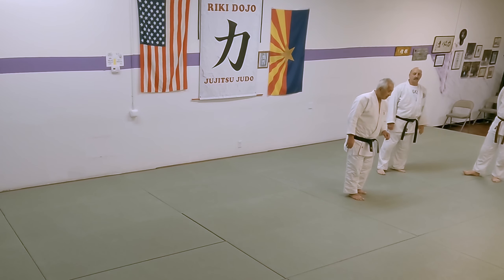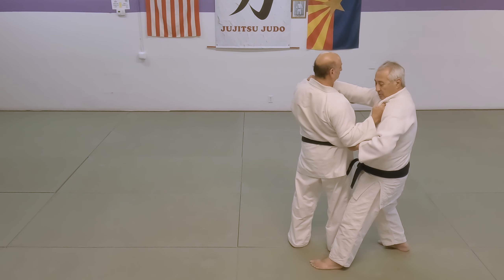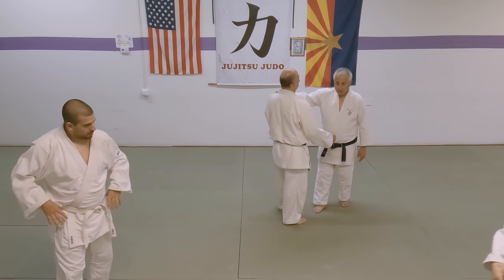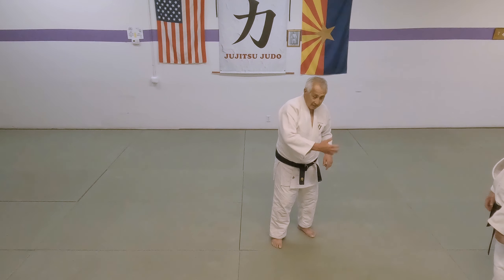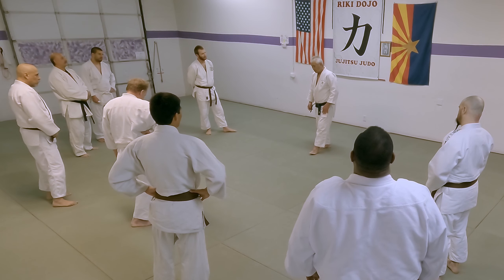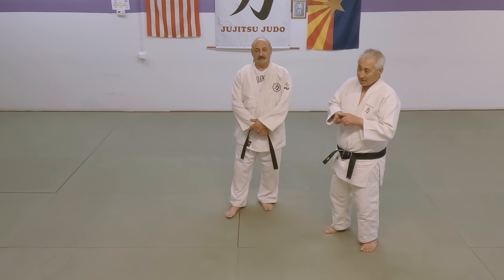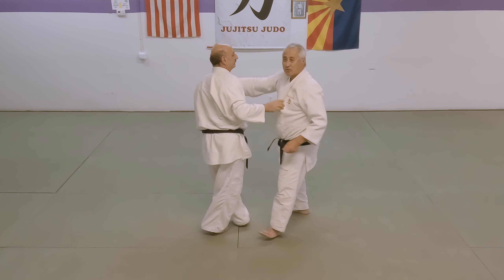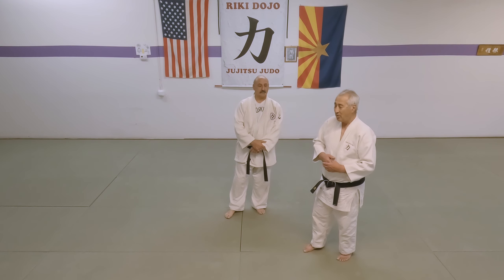Tani-Otoshi Variations | Riki Judo Dojo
Riki sensei showed us some different ways of using tani-otoshi (谷落 - valley drop) during judo class on 1-6-2022.
0:00 The wrestler invasion
0:09 Countering ippon-seoi-nage
0:22 Many applications
0:39 No retreat
1:01 Countering de-ashi-barai
1:54 Countering ko-uchi-gari
2:28 Counters in college
3:10 Countering osoto-gari
3:46 Friends close, enemies closer
4:28 Kosei Inoue's bowl analogy
Riki sensei began Judo in Okinawa and is a Shichidan with over 56 years of study, practice, competition and teaching. He competed for 25 years at the local, national and international levels.

A few of the great Judoka Riki sensei has studied and practiced with include: Kotani, Daigo, Ito, Inokuma, Okano, Kimura, Kaminaga and Nakatani.

See Riki sensei teach every Monday, Wednesday, Thursday and Friday evening at 535 W. Iron Ave, Mesa, AZ 85210. Youth classes are 6 - 6:55 PM, adult classes are 7:00 - 8:30 PM.

The purpose of this YouTube channel is to pass on the original, traditional, authentic Kodokan Judo that Riki sensei loves so much. Riki sensei's students maintain this YouTube channel (and are responsible for any errors), but you can find more of his thoughts at the Riki Judo Dojo Facebook 8